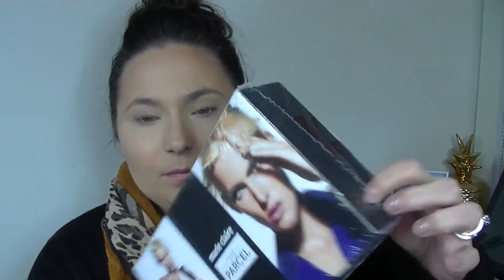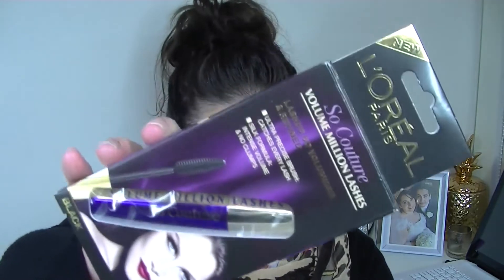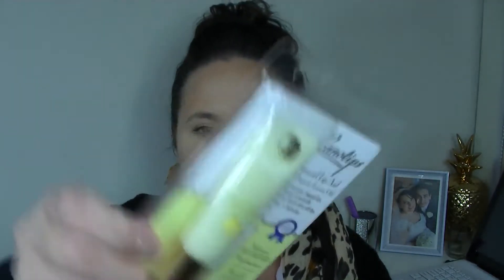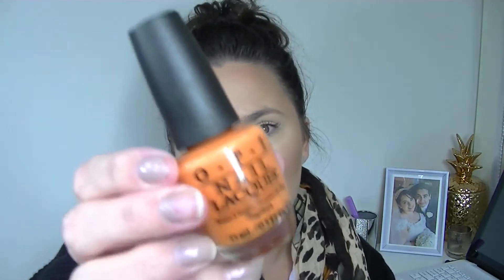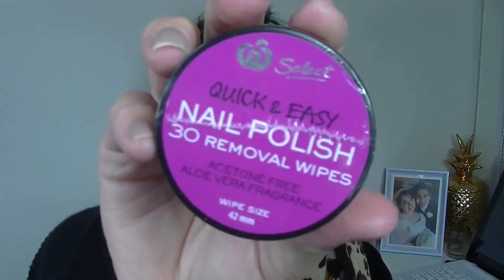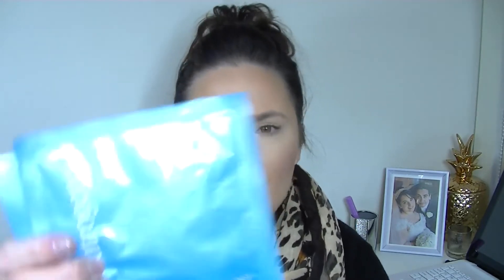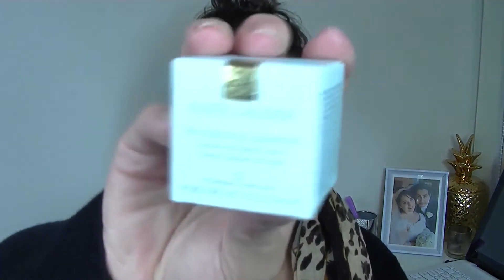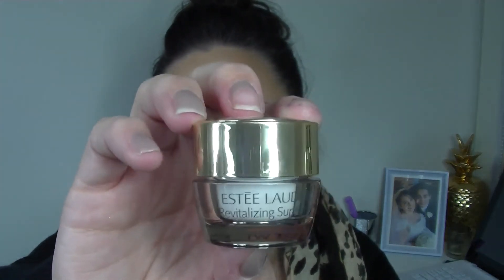● Marie Claire ● The Parcel Unboxing - The Winter Edit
My FIRST Marie Claire the parcel subscription box! This is the winter edit.. this subscription box is sent out each quarter seasonally.

Renée
xo

● FILMING & EDITING ●
JVC HD Everio Digital Video Camera GZ-HD620BAA
Sony Movie Studio Platinum